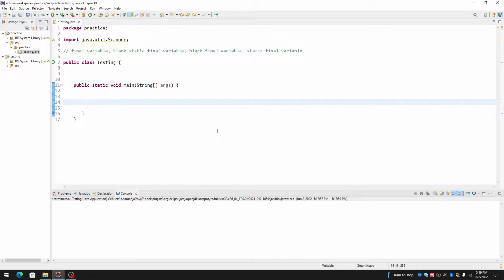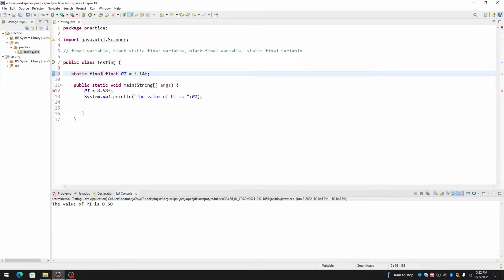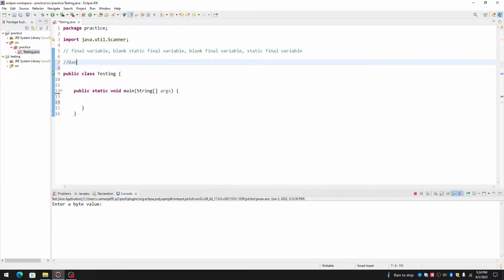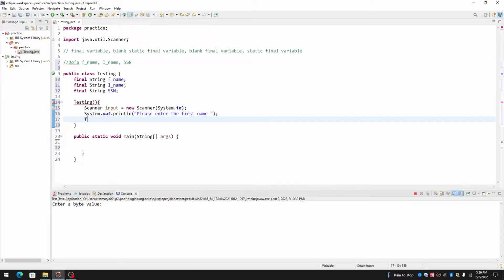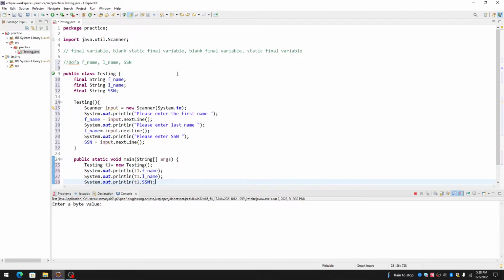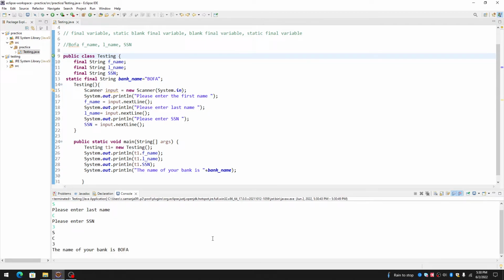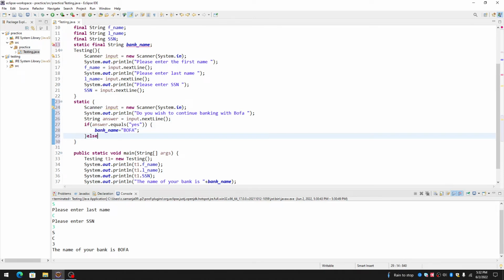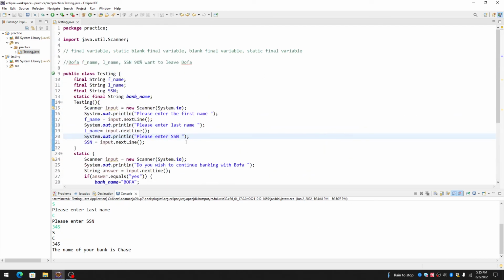final variable, blank final variable, static final variable and static blank final variable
There are many uses of the final keyword in Java. A final keyword is the only way of declaring a constant in Java. When a final variable is declared in Java, it can be declared in many ways.  Here I discuss all the differences between final variable, blank final variable, static final variable and static blank final variable. I also discuss when and how we need to use such variables.